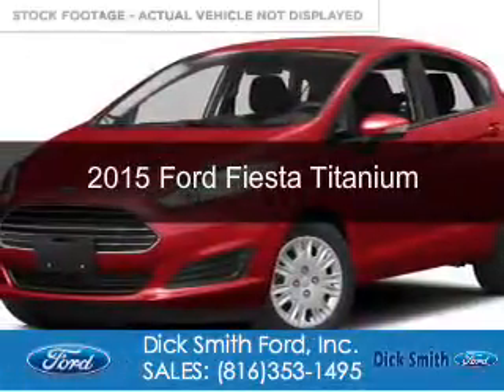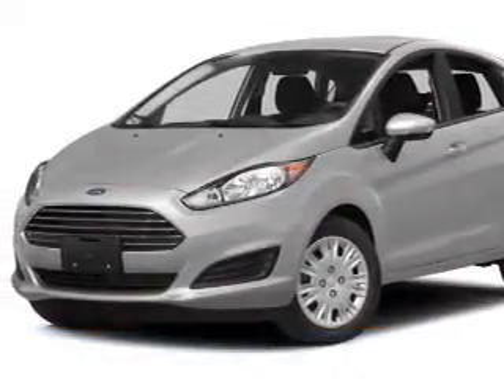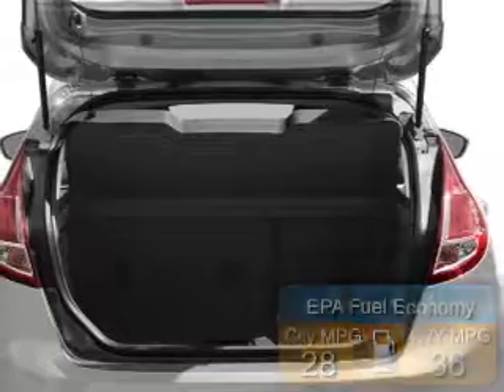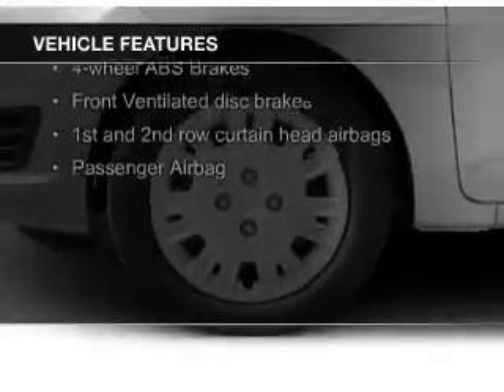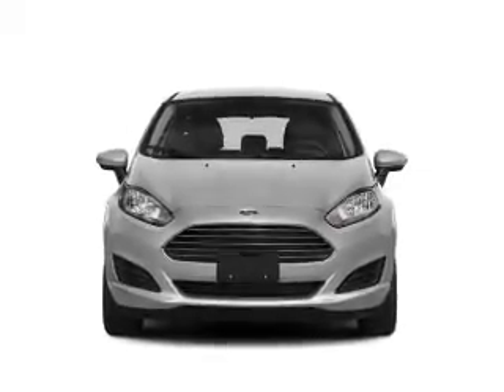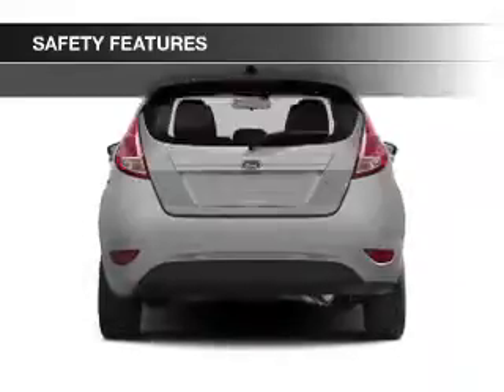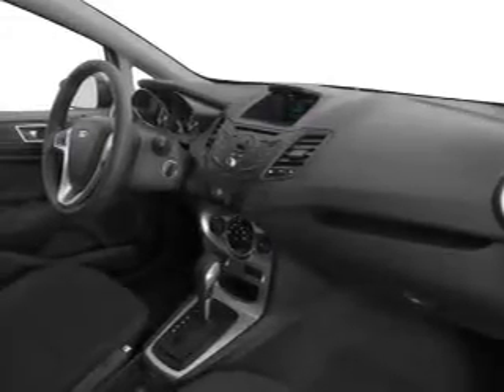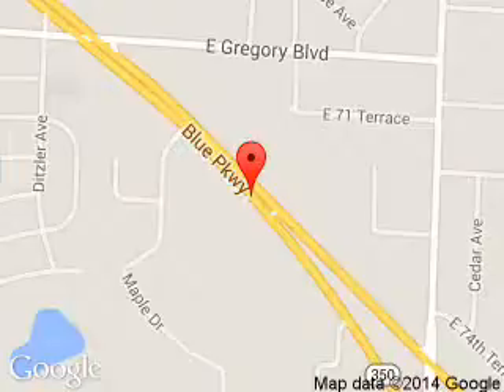2015 Ford Fiesta - Raytown MO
Phone:
Year: 2015
Make: Ford
Model: Fiesta
Trim: Titanium
Engine: 1.6 liter inline 4 cylinder 16 valve
Transmission: 6-Speed Automatic with Auto-Shift
Color: Race Red
Mileage: 0
Address:
9505 East Hwy 350